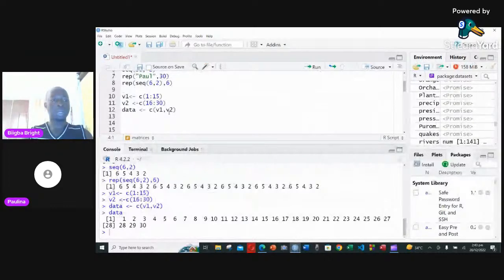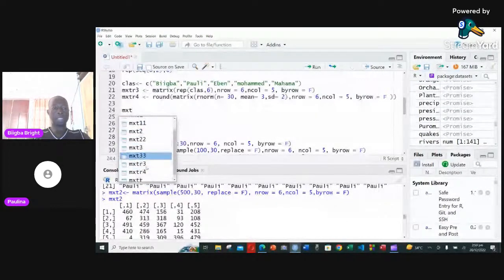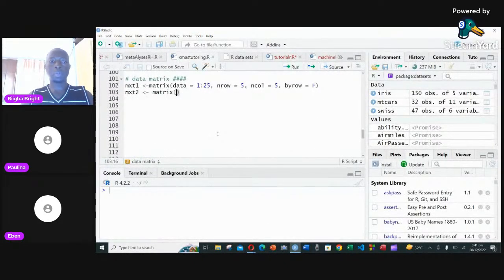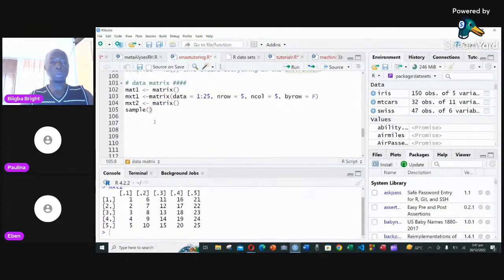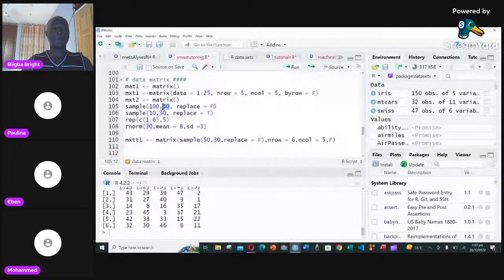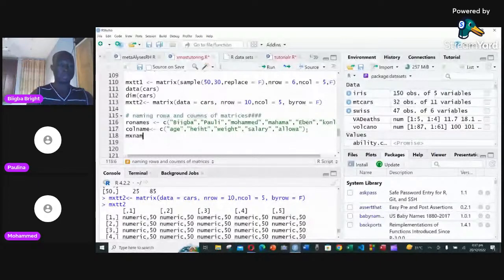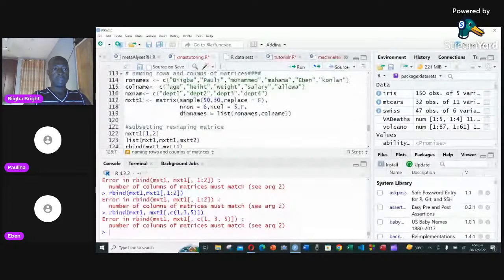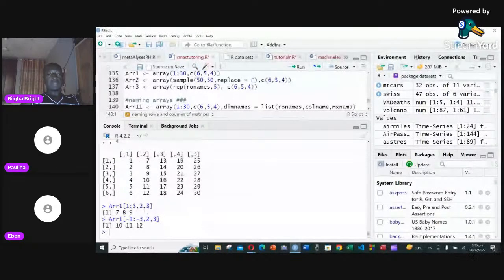R-prog- Data matrix and Arrays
Data matrix and Arrays